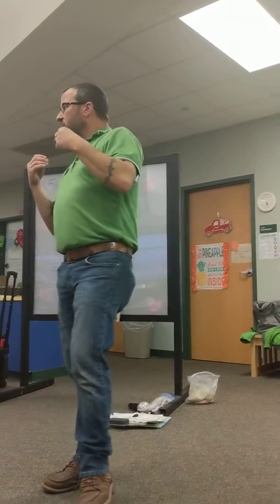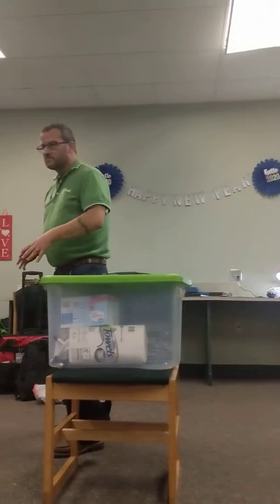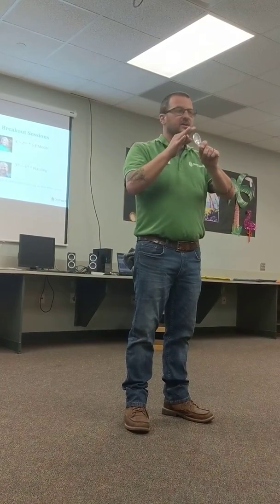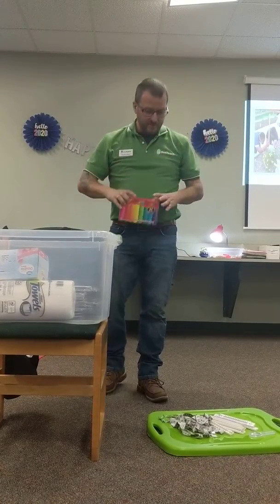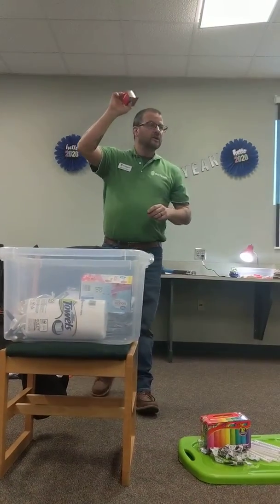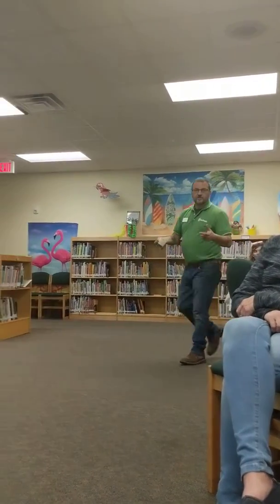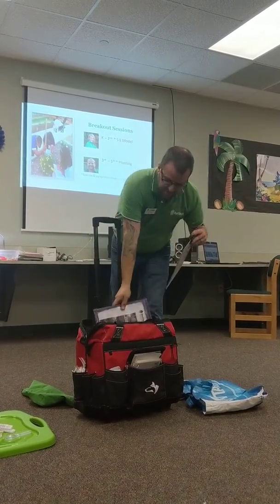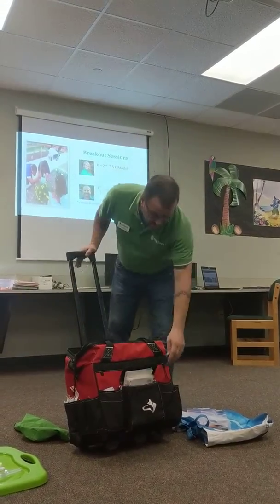Sammy walks teachers through the toolbox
Our Instructional Coach Sammy Wren walks teachers through all the great classroom tools we use to teach outside.